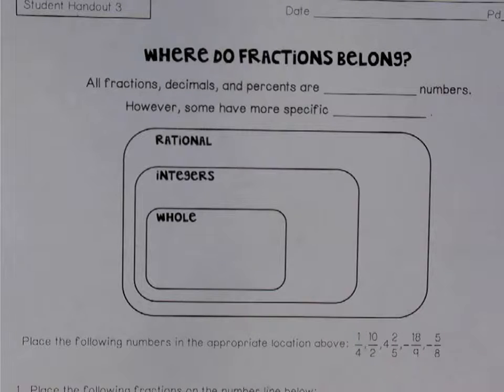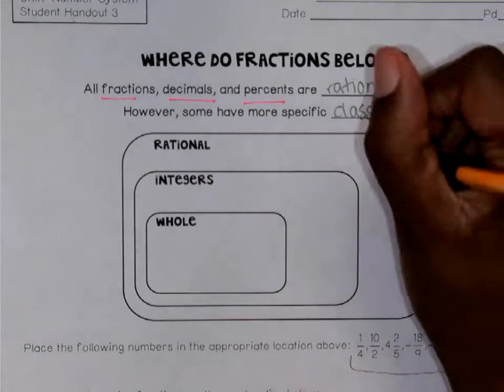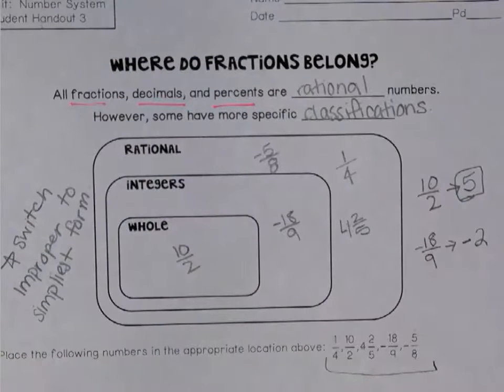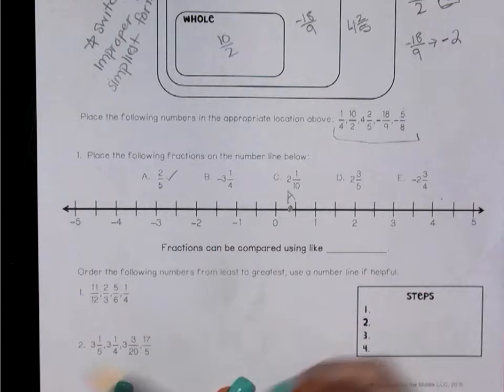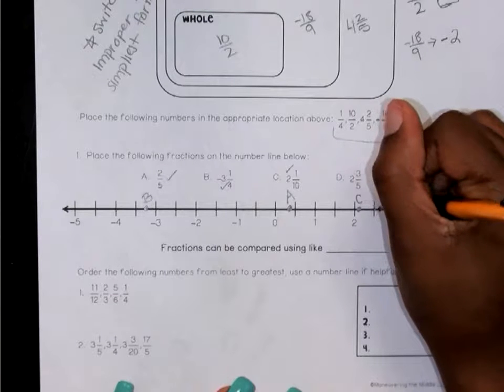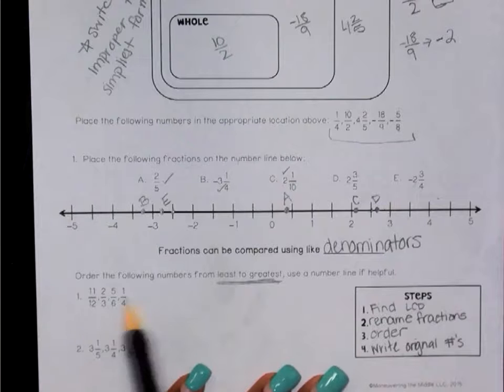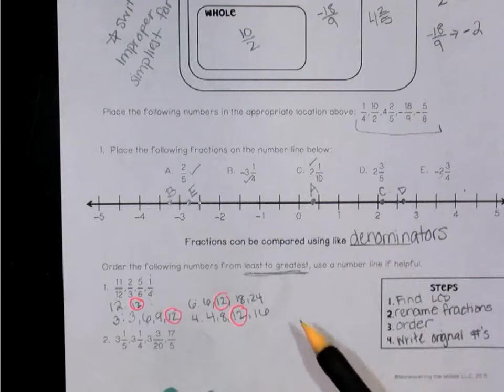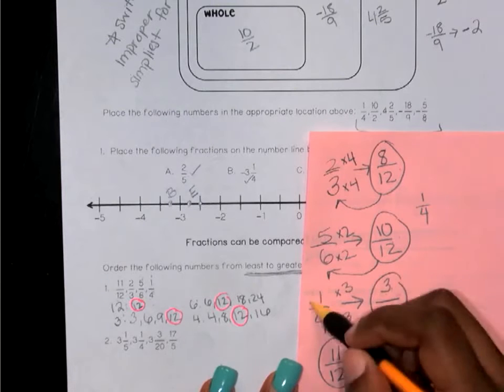Where Do Fractions Belong Part 1